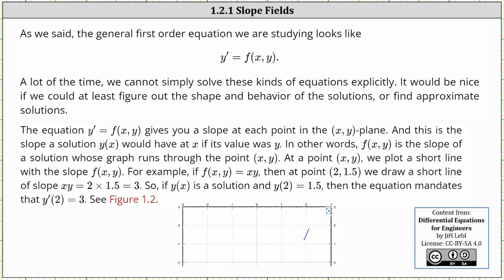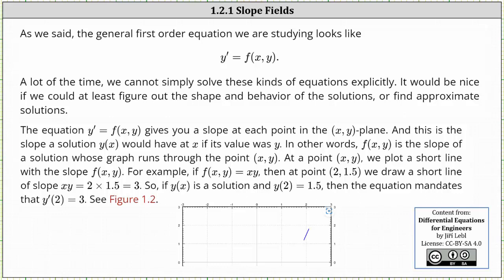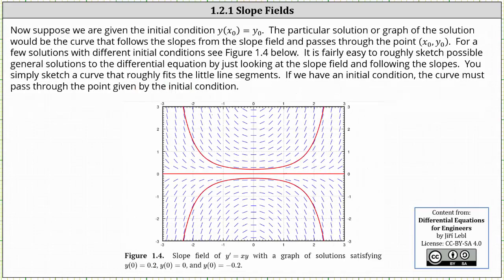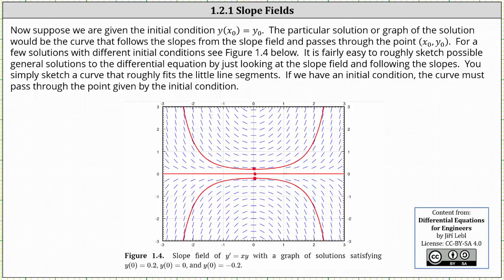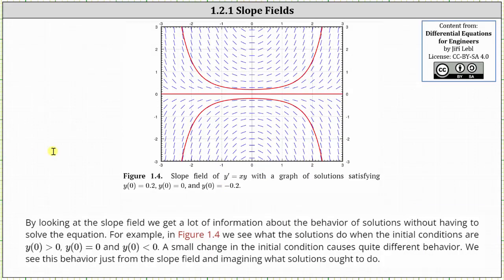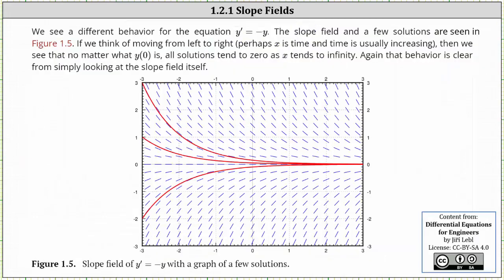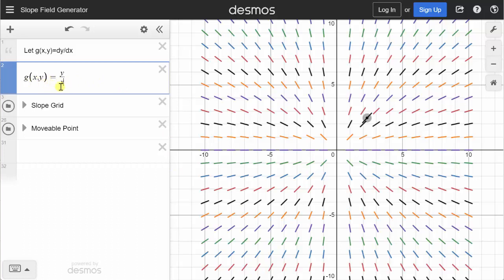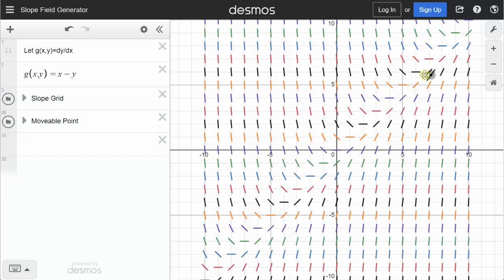Introduction to Slope Fields (1.2.1)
This lesson introduces slope fields.